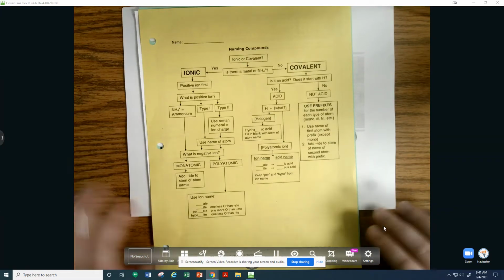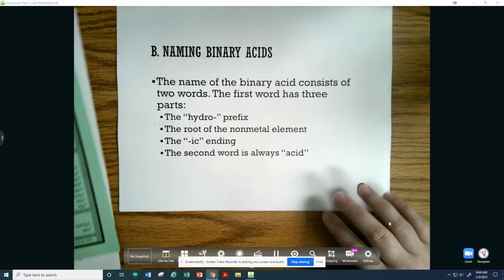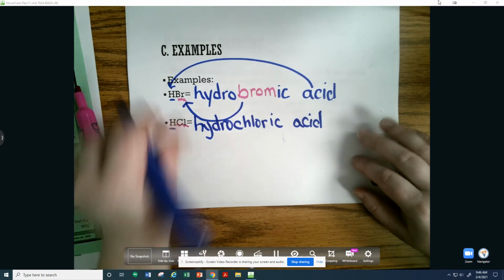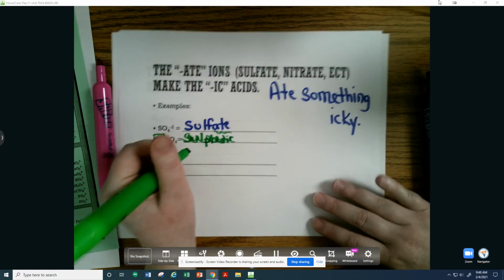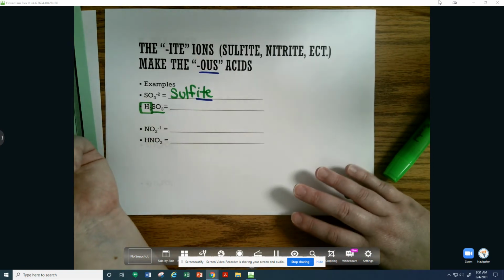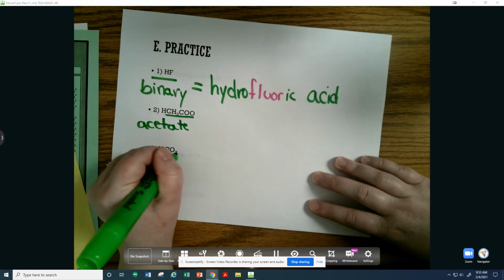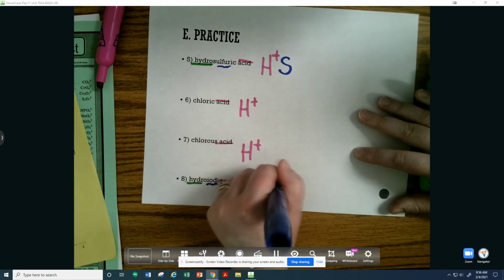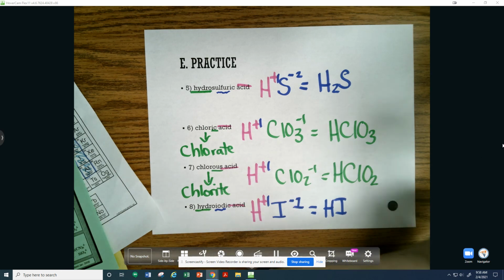Notes- Topic 5.6 Naming Acids